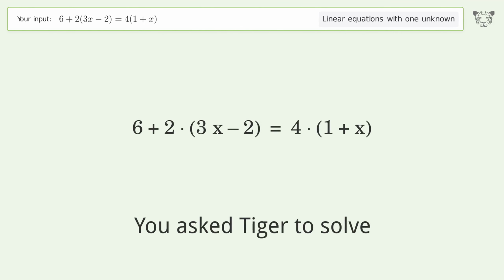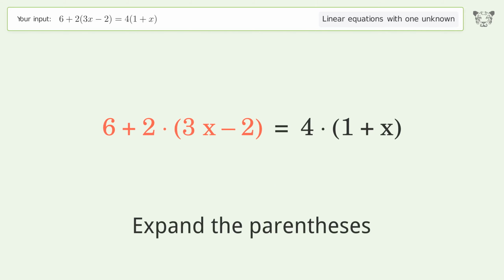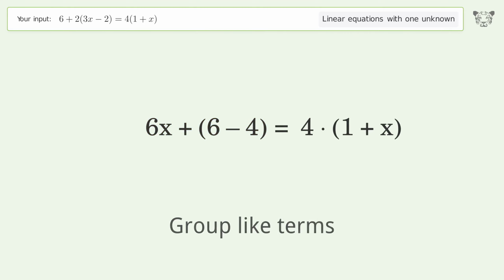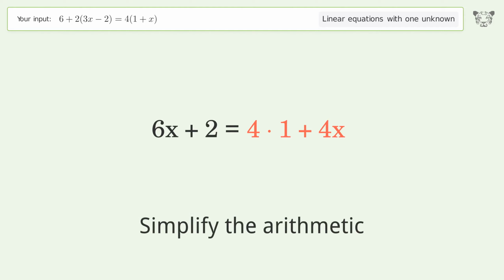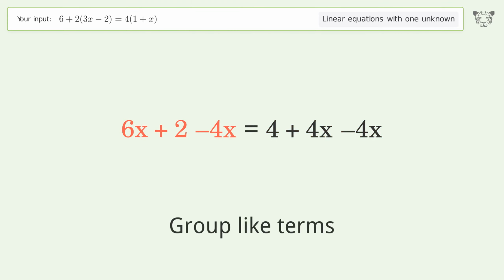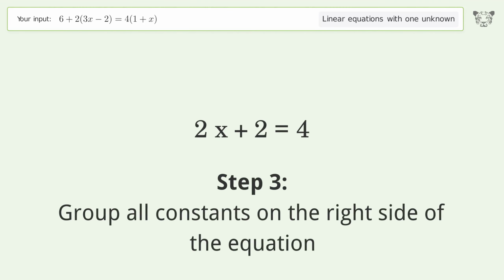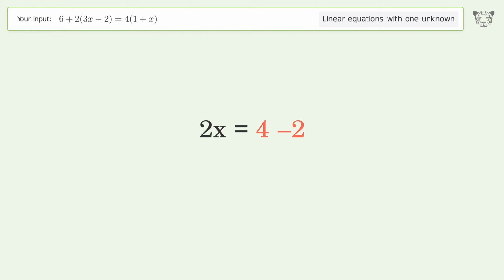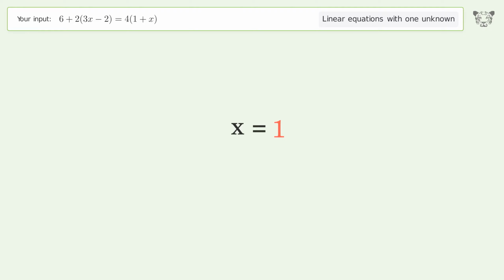Linear equation with one unknown: Solve 6+2(3x-2)=4(1+x) step-by-step solution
Solving 6+2(3x-2)=4(1+x) using the linear equation with one unknown solver

for a step-by-step and more tips and tricks for dealing with linear equations with one unknown.